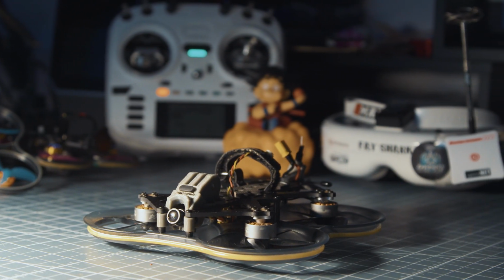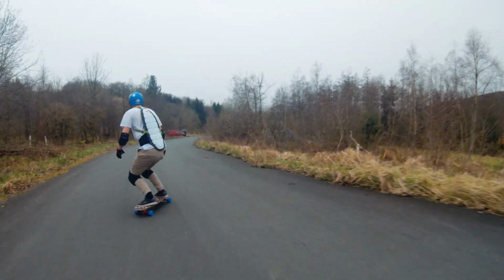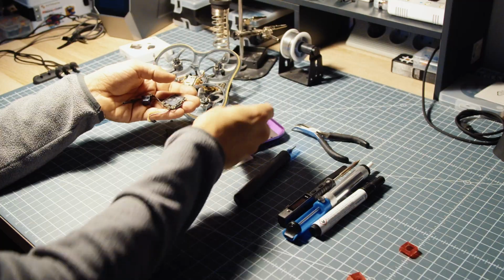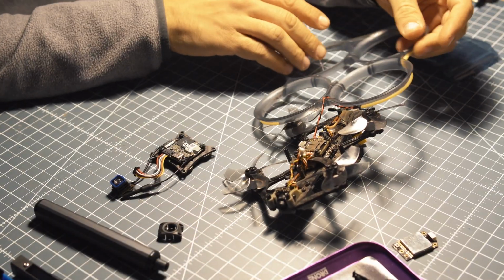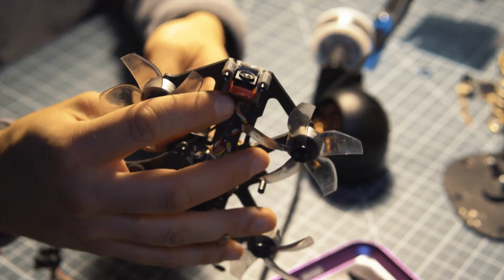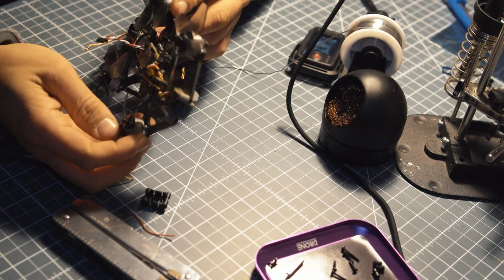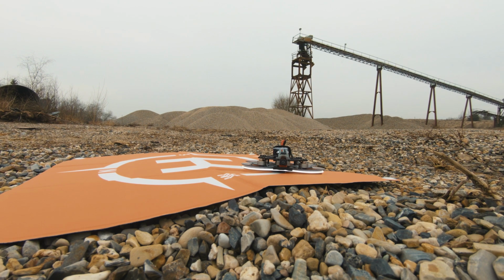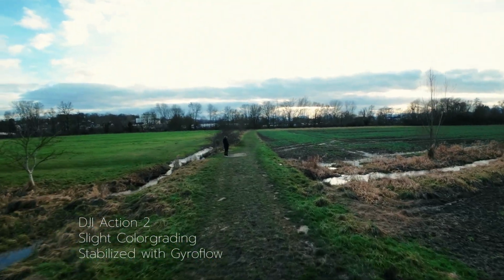Upgrading my old CineWhoop from Analog to Digital: CineApe25 goes O4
In this video, I’ll guide you through the entire process of "upgrading" the DarwinFPV CineApe25 from Analog to Digital with the DJI O4 "Lite".

⏱️ Timestamps: